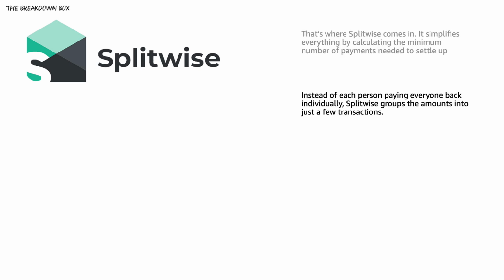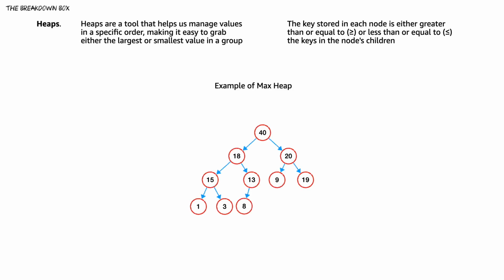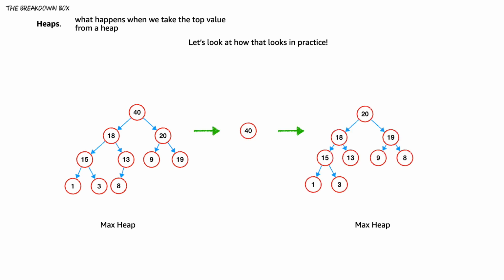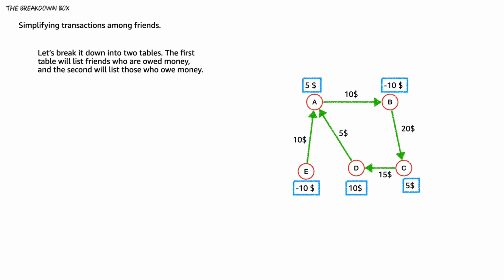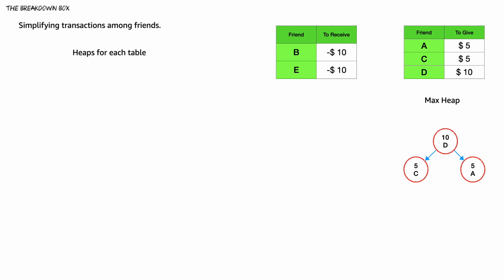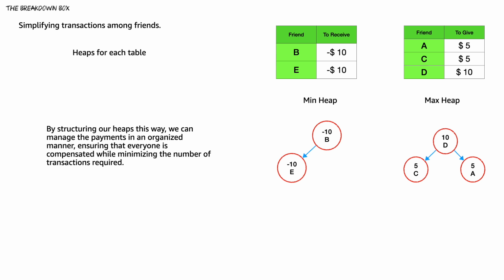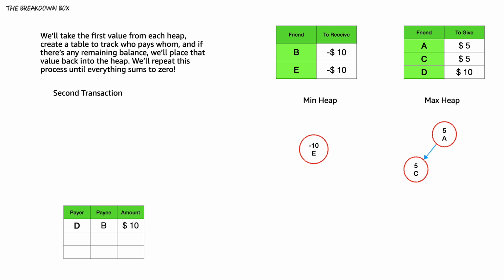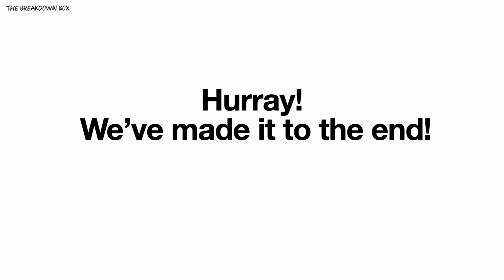How Splitwise Simplifies Group Payments | Use Heaps to Simplify Shared Expenses!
Special thanks to @statquest for the inspiration behind every video! Their approach to simplifying complex topics motivated me to start The Breakdown Box. Check out their content for more great insights!

Are you tired of managing who owes whom after group outings, trips, or events? Discover how Splitwise makes group expenses simple by using debt simplification to minimize payments and reduce transaction hassle.

In this video, we’ll break down how Splitwise organizes and simplifies multiple debts using data structures like heaps. We’ll walk through step-by-step how minimizing transactions works and why this approach is efficient.
Whether you’re curious about how Splitwise operates, want to understand debt management algorithms, or are interested in learning how heaps function in real-life applications, this video is for you! Join us on The Breakdown Box as we dive into the tech behind simplifying group payments.

📷 Image Credits
Thanks to Unsplash for the images used in this video!

Timestamps
0:00 Introduction
0:08 Group Payment Problems
0:25 What Splitwise Does
01:00 What are Heaps?
1:32 Max Heap vs. Min Heap
2:20 Heap Restructuring
03:00 Visualizing Group Transactions
06:10 Finalizing Payments Step-by-Step
07:09 How Many Transactions Were Saved?
07:25 Summary & Wrap-Up

Your support helps us create more content like this.

Keyword Usage: Splitwise, Group Expenses, Debt Simplification, Data Structures, Heaps, Transaction Minimization